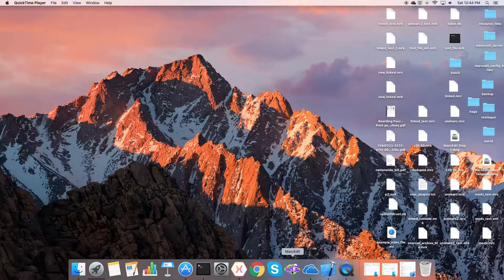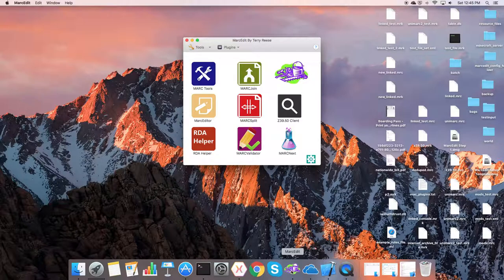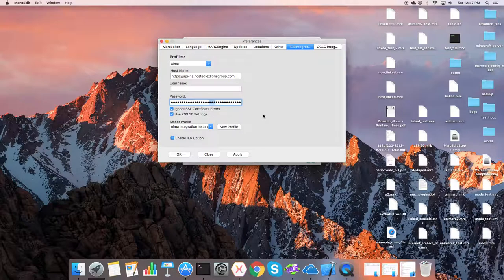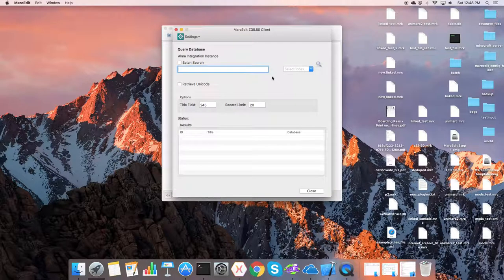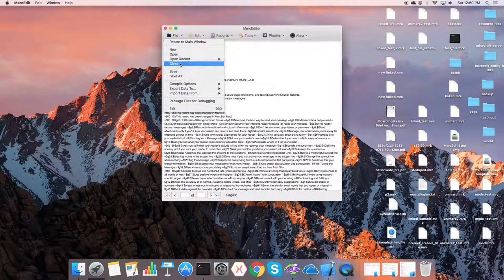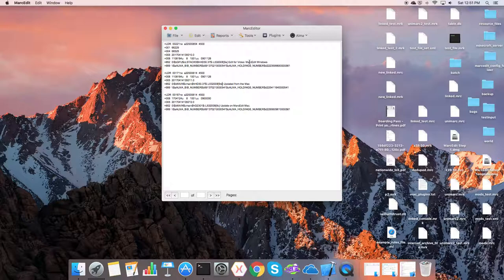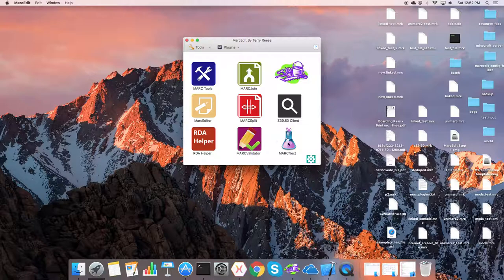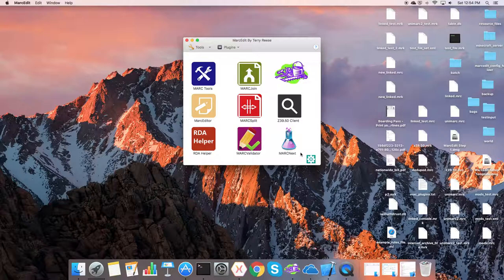MarcEdit: Alma Integration Demonstration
Demonstrates Alma integration using the MarcEdit integration framework.